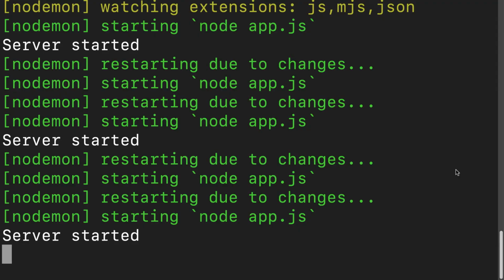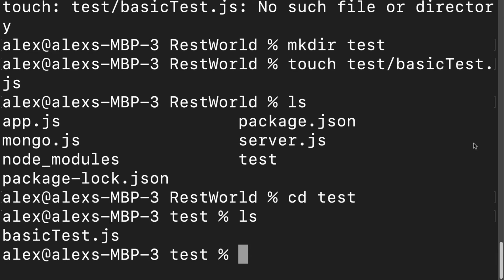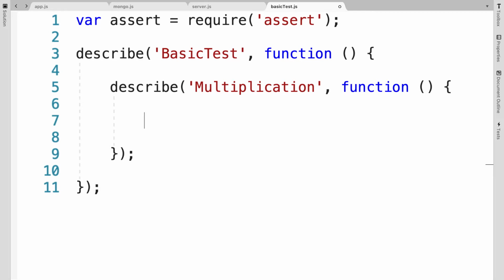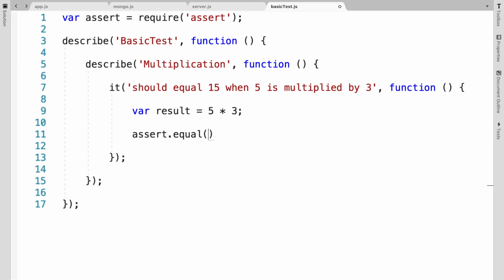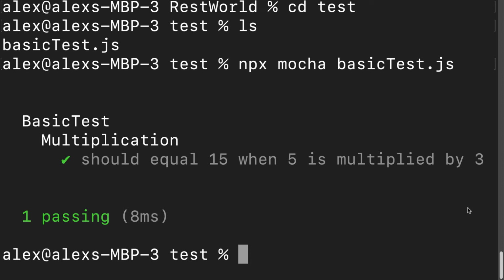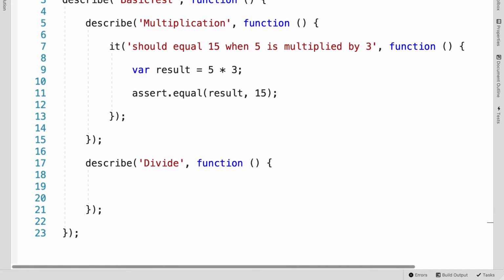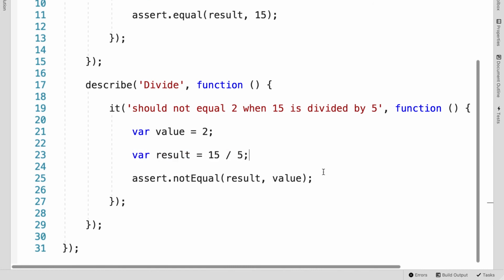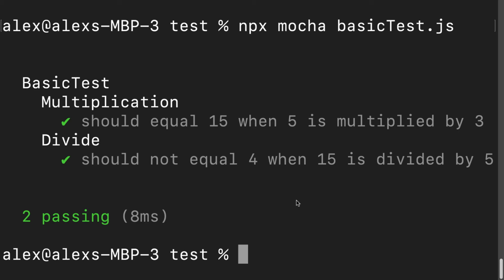Simple Node.js Unit Testing with Mocha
● Build a simple test for multiplication and division test cases.
● Learn how to test your web servers, APIs, and JavaScript projects with Mocha.
● Mocha is a feature-rich JavaScript test framework running on Node.js and in the browser, making asynchronous testing simple and fun.